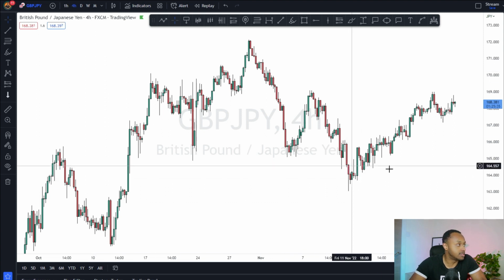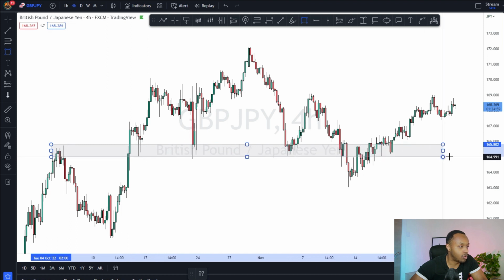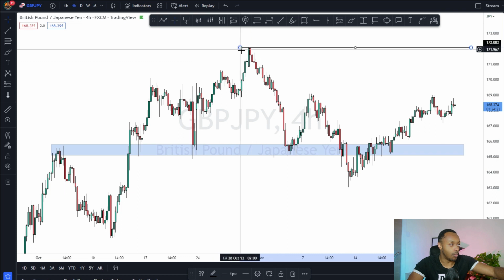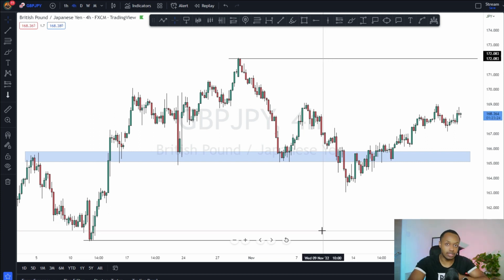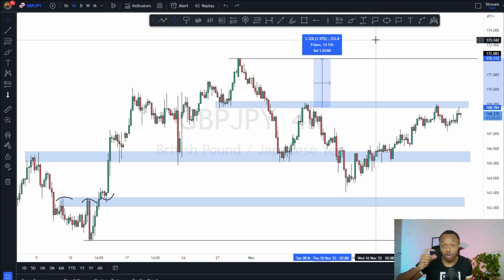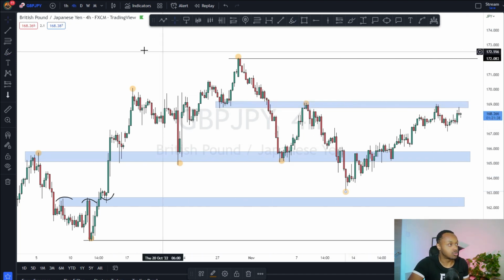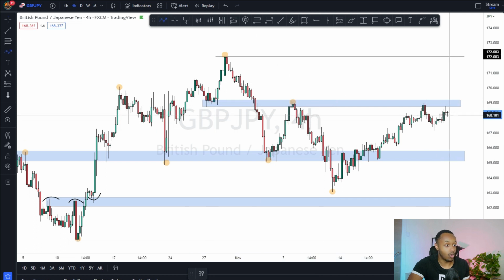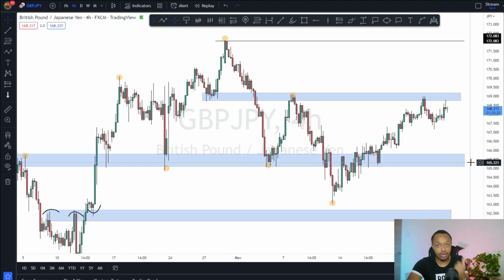How to Analyse Forex Charts! | Step by Step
How to Analyse Forex Charts! | Step by Step In this video I will breakdown
how I analyse the forex markets in my own trading. step by step. I will explain to you, exactly what I am looking for to make the markets simple to read and understand.

---Contents---
Introduction - 0:00
Chart analysis part 1 - 00:43
Chart analysis part 2 - 04:54
Conclusion 09:07